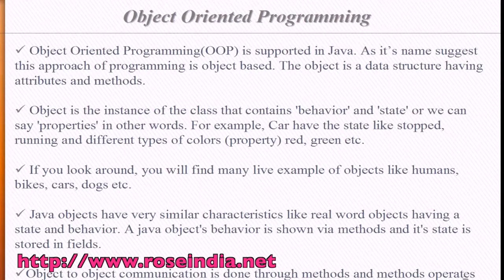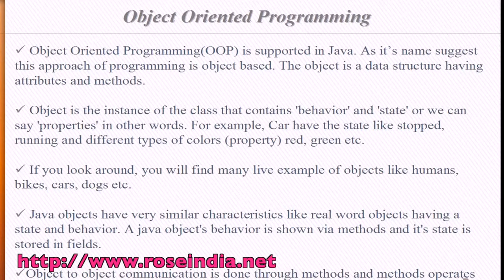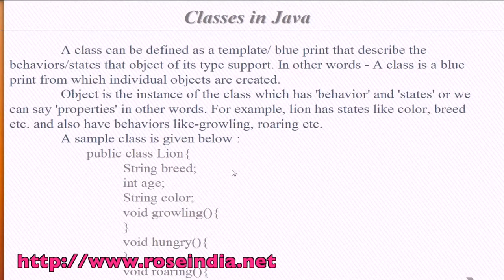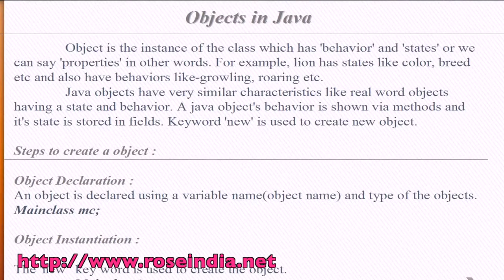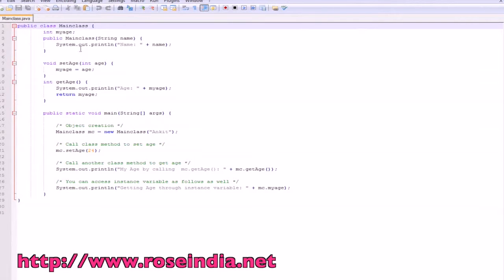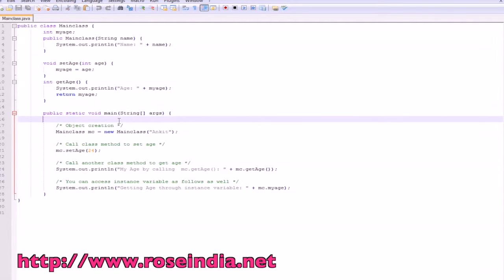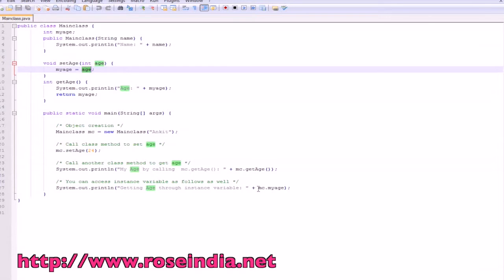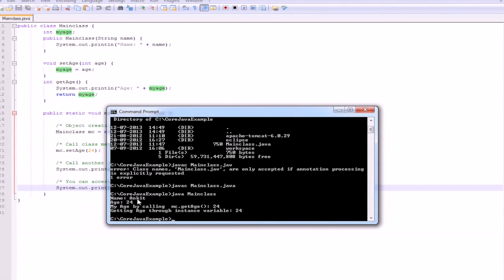Java Tutorial #6- Classes and Objects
Learn about Classes and Object in Java.